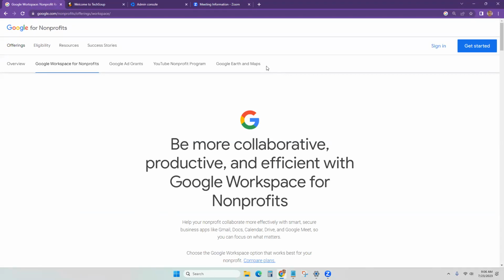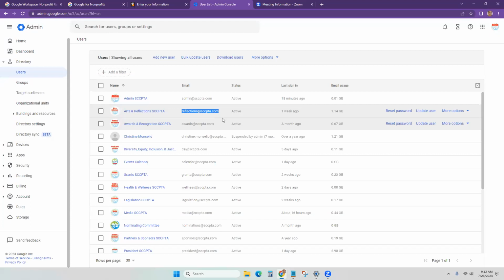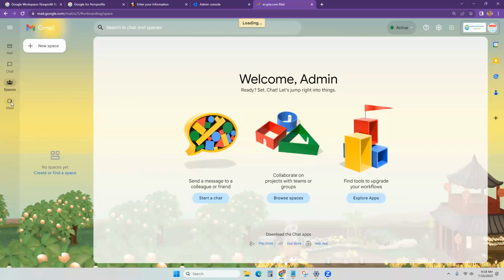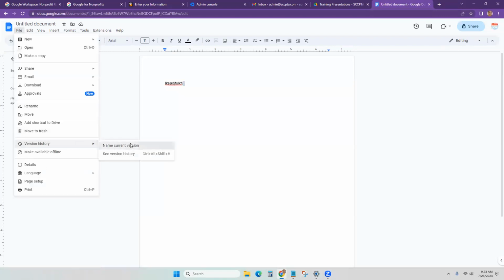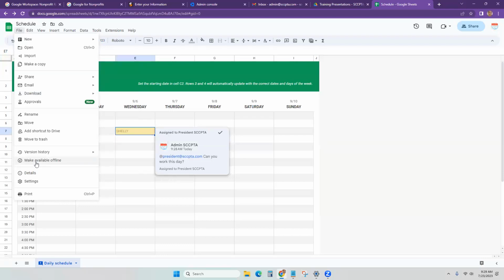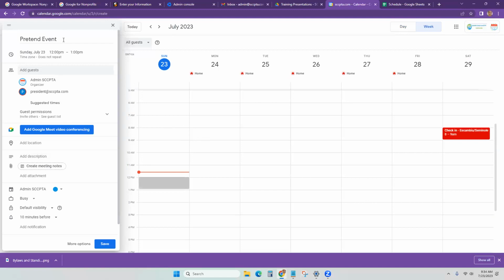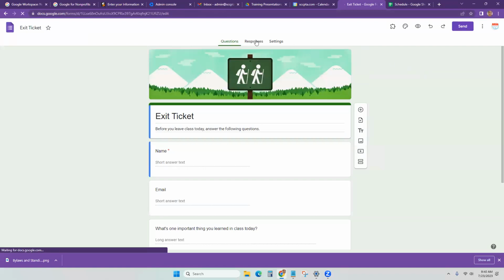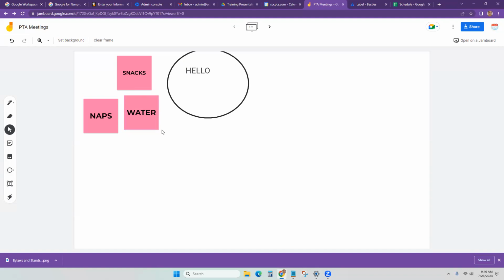Google Workspace Overview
Interested in Google Workspace for your PTA?  Here is a high level overview of what's available.